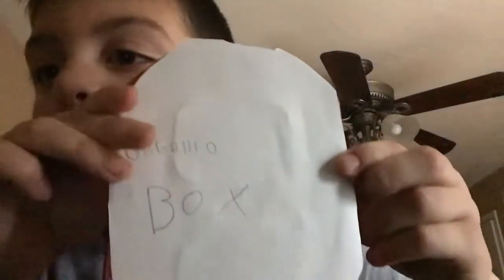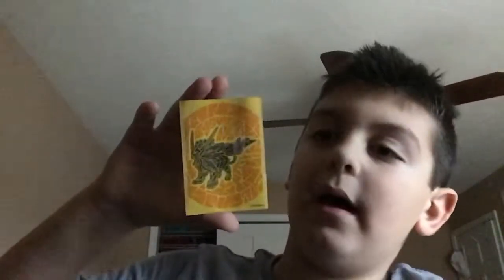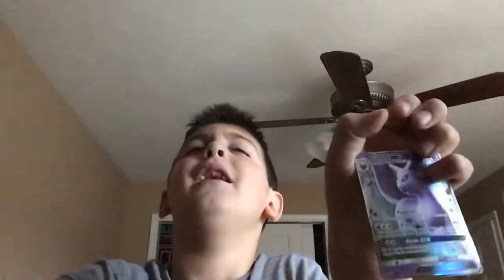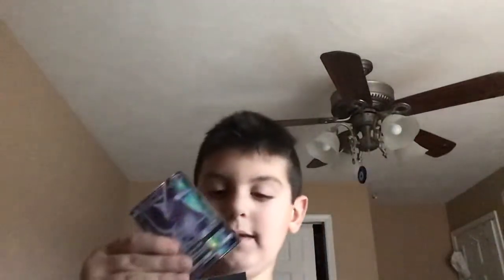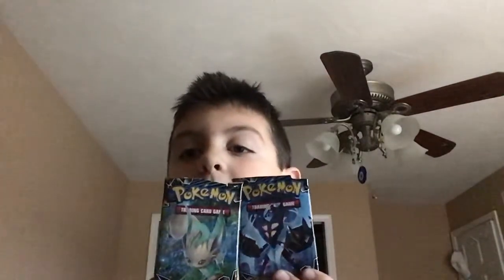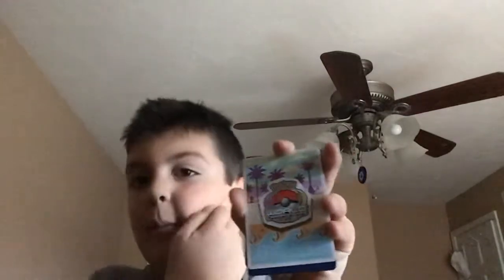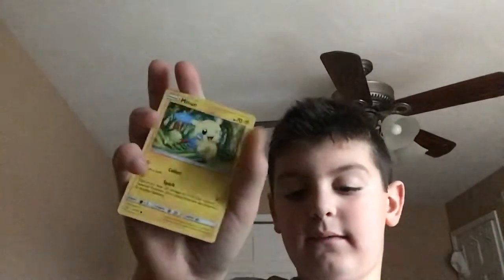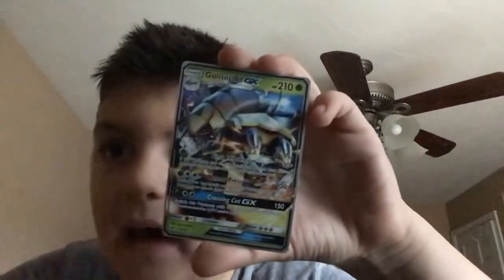Pokémon Tin Can opening